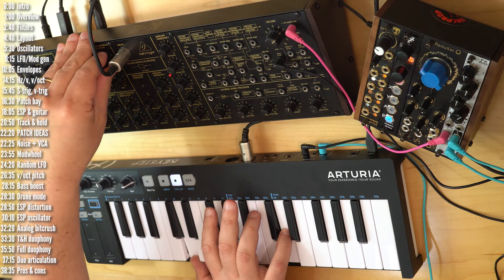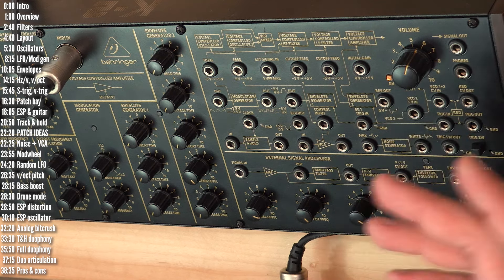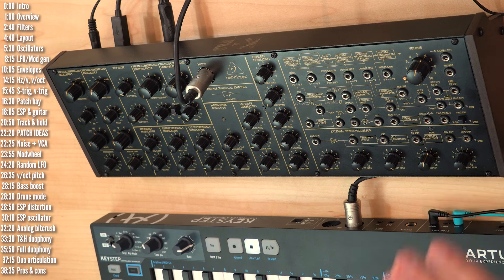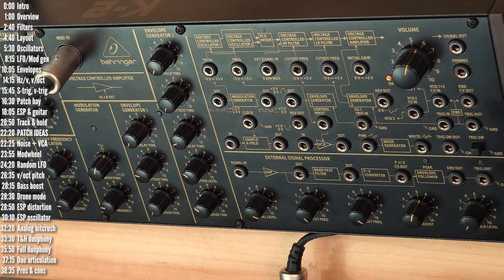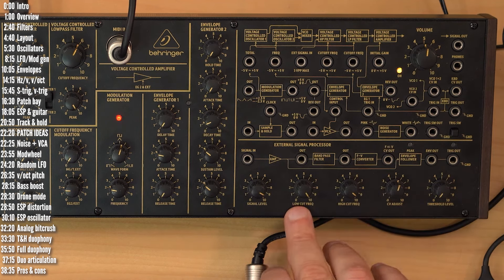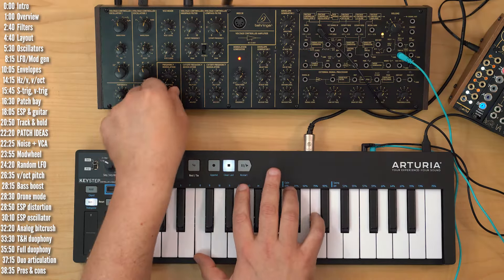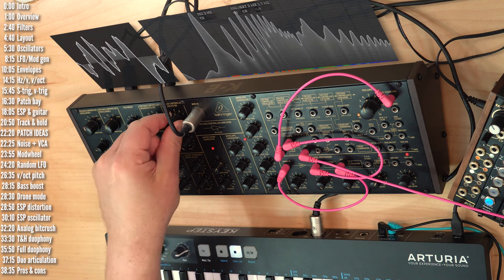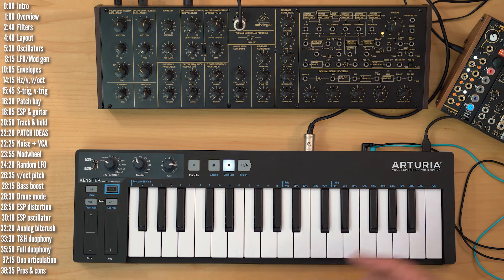BEHRINGER K-2 Tutorial & Review, with 18 patch ideas (that also apply to KORG's MS-20)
TIMELINE:
0:00 Intro
1:00 Overview
2:40 Filters
4:40 Layout
5:30 Oscillators
8:15 LFO/Mod gen
10:05 Envelopes
14:15 Hz/v, v/oct
15:45 S-trig, v-trig
16:30 Patch bay
18:05 ESP & guitar
20:50 Track & hold
22:20 PATCH IDEAS
22:25 TIP #1: Controlled noise thru ESP
23:30 TIP #2: Controller noise thru VCA
23:55 TIP #3: Using the modwheel to attenuate signals
24:20 TIP #4: How to create a Random LFO
26:35 TIP #5: How to control oscillator pitch with a v/oct signal without a hz/v to v/oct converter
28:15 TIP #6: Using the high pass filter for a bass boost
28:30 TIP #7: Drone mode patch
28:50 TIP #8: Creating distortion using the ESP VCA and a feedback loop
29:40 TIP #9: How to make Filter 2 more aggressive than Filter 1
30:10 TIP #10: The hidden oscillator: Creating and controlling oscillator using ESP feedback
31:20 TIP #11: ESP osc as drone oscillator
31:40 TIP #12: ESP osc as a high-frequency modulator
32:20 TIP #13: Analog bitcrush: Using the new ESP osc and the Sample and Hold to create a downsampling/bitcrush effect.
33:30 TIP #14: Playing K-2/MS-20 duophonically using the Track & Hold (sample and hold) circuit and the trick switch
34:50 TIP #15: Playing K-2/MS-20 duophonically using the keyboard trigger and playing legato
35:50 TIP #16: Using KeyStep for a full duophonic experience
37:15 TIP #17: Applying portamento in duophonic
37:45 TIP #18: Using the filters to give each oscillator   its own articulation
38:35 Pros & cons